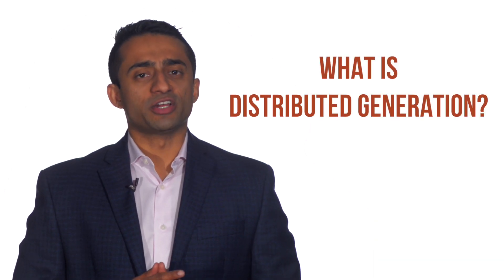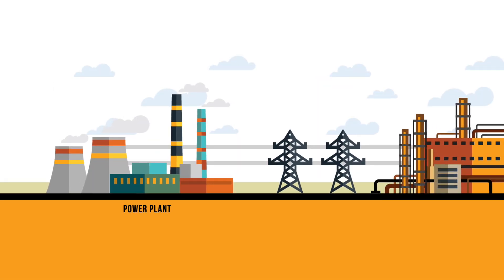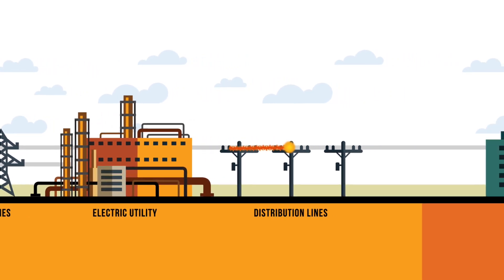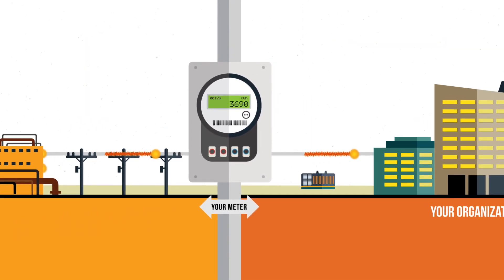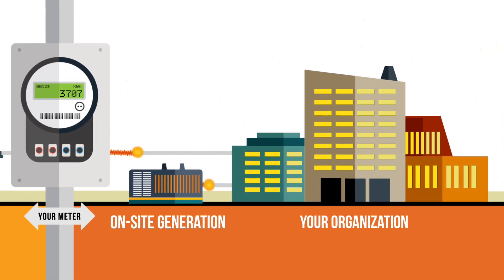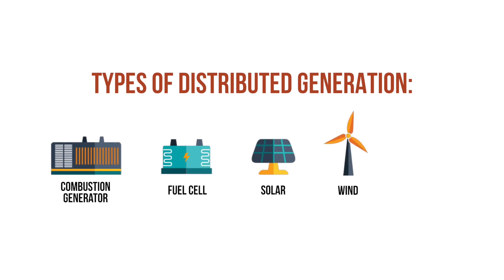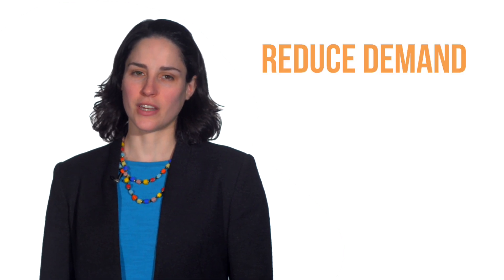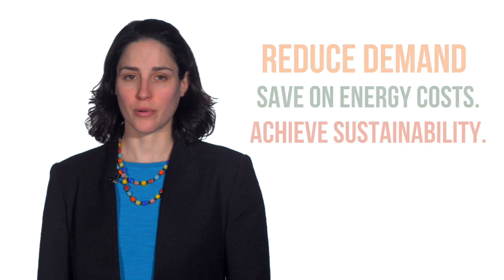Distributed Generation - Demand-Side Energy Management 101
Distributed generation refers to power generation at the point of consumption. Generating power on-site, rather than centrally, eliminates the cost, complexity, interdependencies, and inefficiencies often associated with energy’s transmission and distribution.